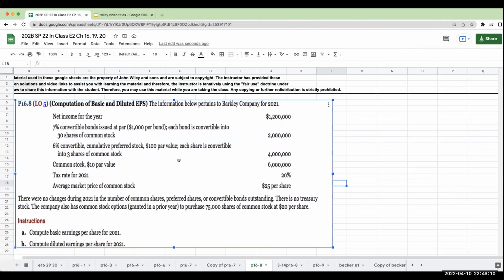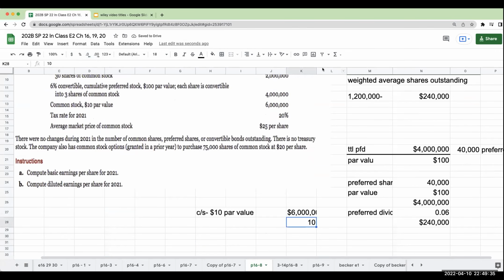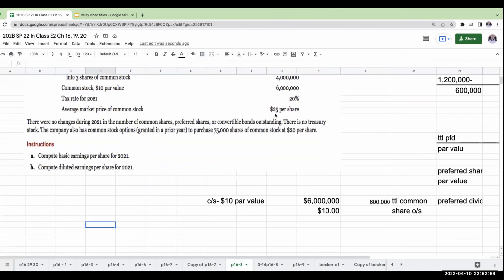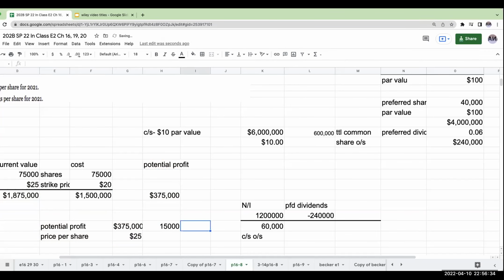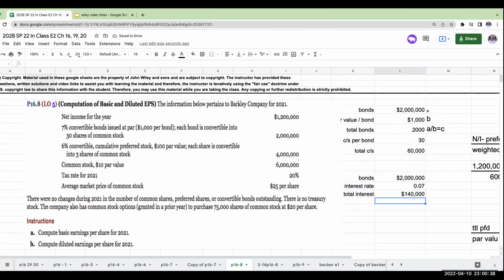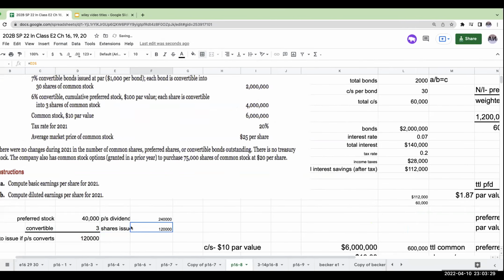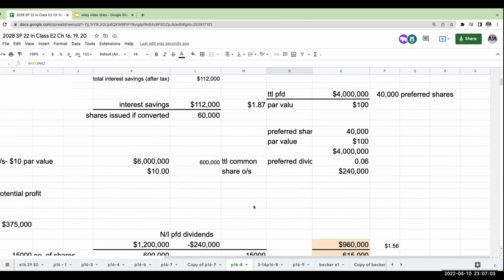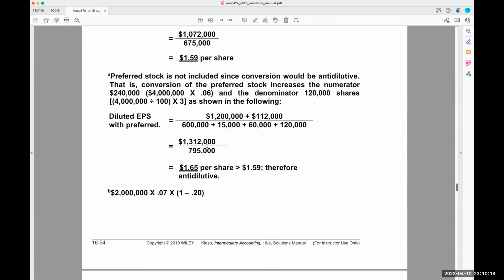Wiley Intermediate Accounting 17th Edition Solution Walkthrough Problem 16-8 diluted eps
In this Intermediate Accounting solution walkthrough, we work through Problem 16-8, a challenging diluted earnings per share problem that requires testing multiple potentially dilutive securities in sequence — stock options, convertible bonds, and convertible preferred stock — to determine which combination actually produces a dilutive result. This video begins by computing basic EPS, backing into the number of preferred and common shares outstanding from the par value information given, then ranks the securities from most to least dilutive: starting with in-the-money stock options (most dilutive, since nothing is added back to the numerator), followed by the convertible bonds (adding back after-tax interest expense), and finally the convertible preferred stock (adding back the preferred dividend). We test each security incrementally, recalculating diluted EPS after each addition to confirm it continues decreasing — and the video includes a candid, critical discussion of a specific step in the official solution that the instructor finds conceptually inconsistent, ultimately concluding that once adding the preferred stock conversion pushes diluted EPS above basic EPS, that security must be excluded as anti-dilutive, even though a component computed in isolation might have suggested otherwise. This is a valuable, in-depth practice problem for students preparing for intermediate accounting exams or the CPA exam who want to master the sequential, most-dilutive-first testing approach required when a company has multiple potentially dilutive securities outstanding simultaneously.

0:00 Introduction & Copyright Disclaimer
0:44 Problem 16-8 Setup: Computing Basic EPS
1:00 Backing Into Preferred Shares from Par Value
2:15 Calculating the Preferred Dividend
3:35 Backing Into Common Shares from Par Value
4:34 Calculating Basic Earnings Per Share
5:41 Why Basic EPS ($1.60) Is the Key Benchmark
6:22 Setting Up the Diluted EPS Analysis
6:34 Why We Start with the Most Dilutive Security
7:24 Introducing the Stock Options (In the Money)
8:15 Calculating the Value of Options at Market Price
8:52 Calculating the Cost to Exercise the Options
9:52 Calculating the Incremental Shares (Cashless Exercise)
11:32 Calculating Diluted EPS with Stock Options Only
13:00 Confirming Options Are Dilutive ($1.56 vs. $1.60)
13:29 Introducing the Convertible Bonds
13:50 Calculating Total Bonds and Shares Issuable
14:20 Calculating Total Shares from Bond Conversion
14:34 Calculating Pre-Tax Interest Savings
15:12 Calculating the After-Tax Interest Add-Back
16:05 Testing the Bonds in Isolation ($1.87)
16:39 Introducing the Convertible Preferred Stock
17:12 Calculating Preferred Shares and Conversion Ratio
18:00 Testing the Preferred Stock in Isolation ($2.00)
19:16 Recap: Ranking Securities from Most to Least Dilutive
20:10 Combining Stock Options and Convertible Bonds
21:02 Calculating Diluted EPS with Both Securities ($1.59)
22:03 Discussion: Why This Combined Result Still Works
22:37 Adding the Preferred Stock Conversion to the Mix
23:17 Calculating Diluted EPS with All Three Securities
23:41 Confirming the Preferred Stock Makes EPS Anti-Dilutive
24:07 Discussion: Disagreeing with the Official Solution Logic
24:41 Recap: The Rule for Excluding Anti-Dilutive Securities
25:20 Closing Remarks & Thank You